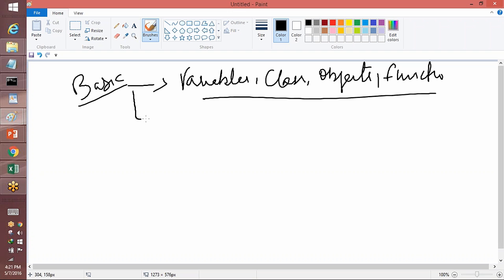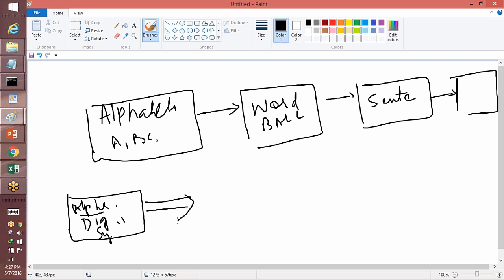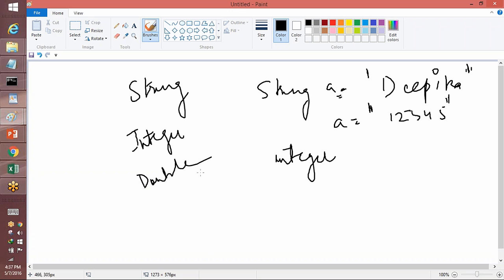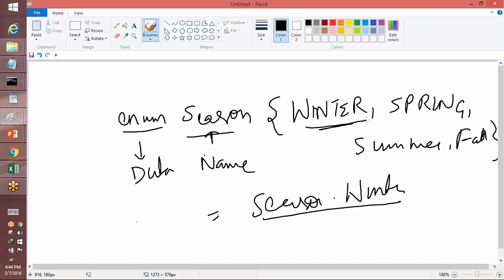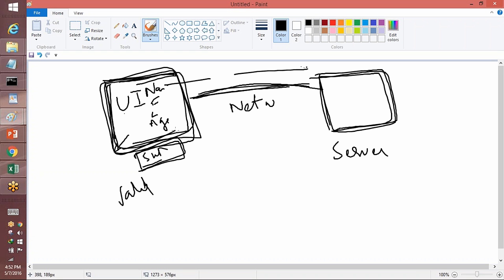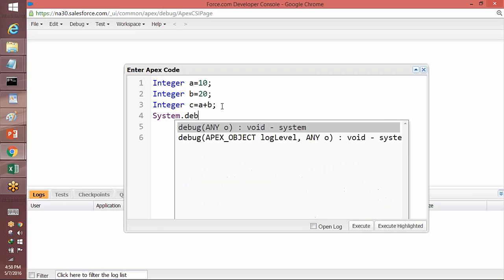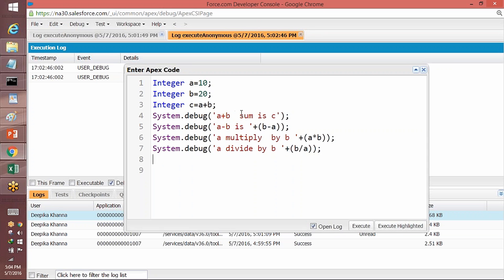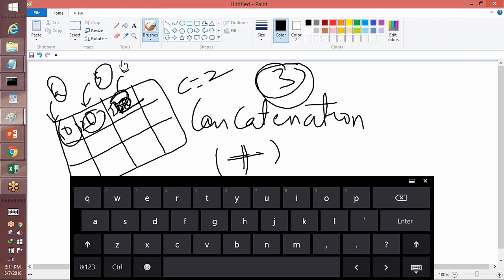Apex Programming Tutorial for beginners : data types, variables and constants in salesforce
apex data types in salesforce
apex data types string
salesforce data types
salesforce data types currency
salesforce data types number
apex primitive data types
data types in apex
apex variable does not exist datetime
apex variable does not exist decimal
salesforce apex final variable
apex variable global
apex get variable type
apex variable in salesforce
apex error message variable
display apex variable in visualforce
access apex variable from javascript
apex form variable